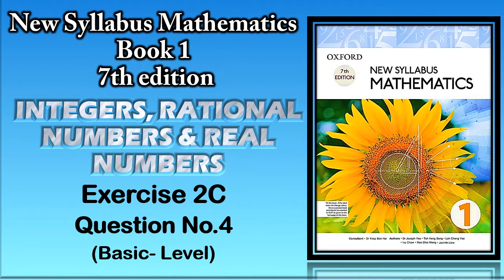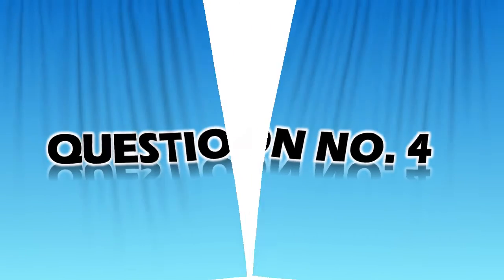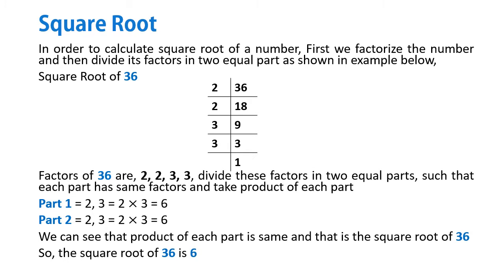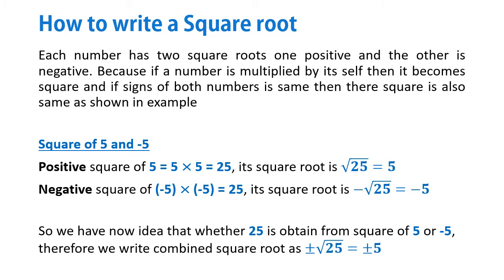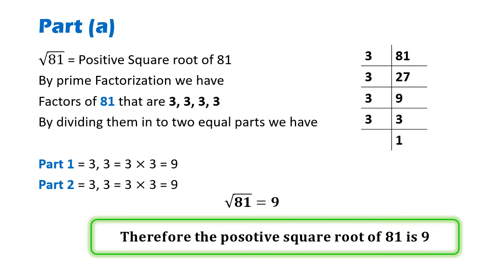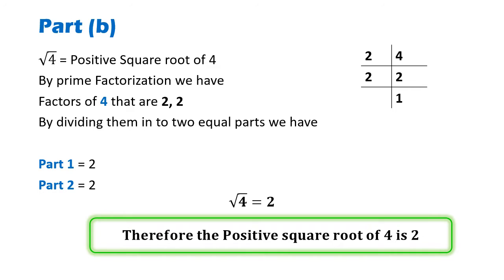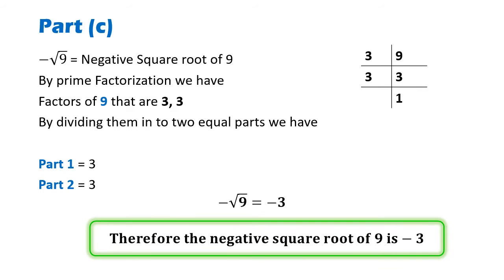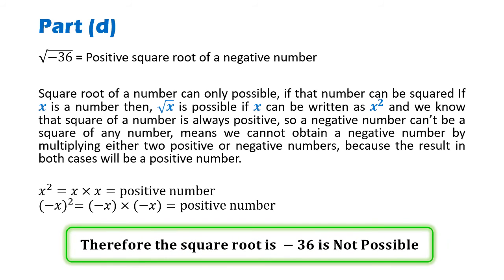TUTOR ONLINE OXFORD NSM BOOK 1 7TH EDITION CH02 INTEGERS, RATIONAL & REAL NUMBERS EX2C Q4